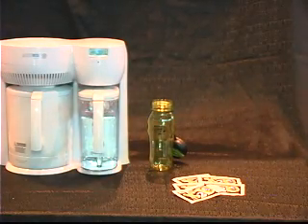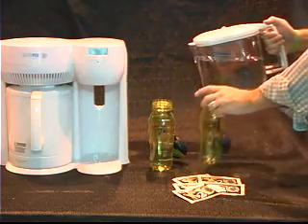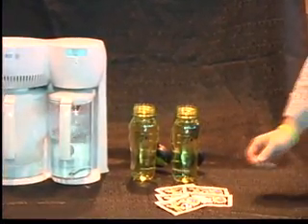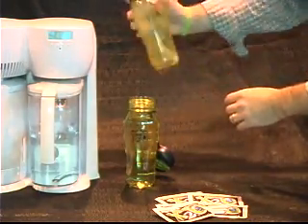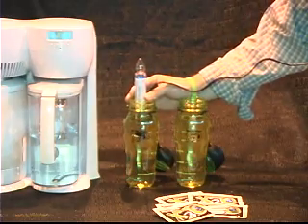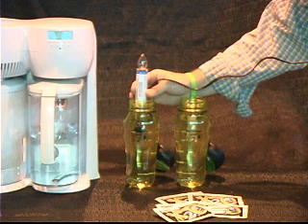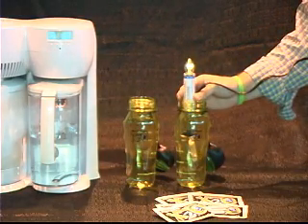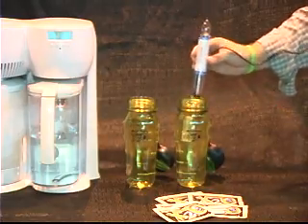Xooma X2O Ionic Minerals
This video shows a test for ionic minerals in water using Xooma's X2O sachets